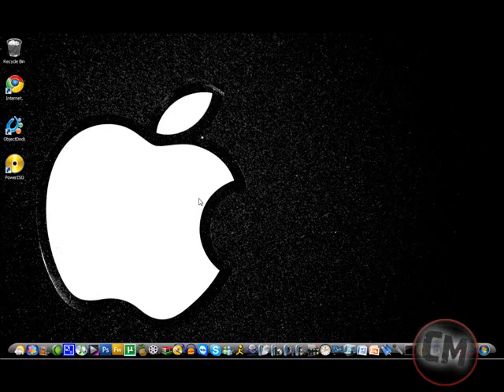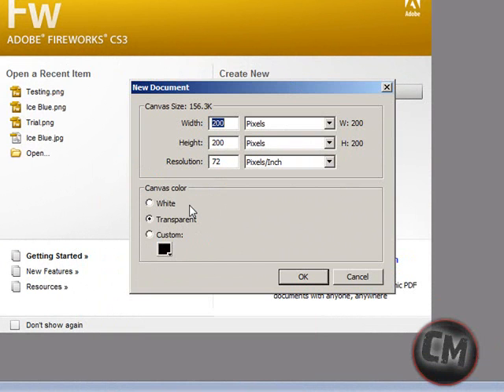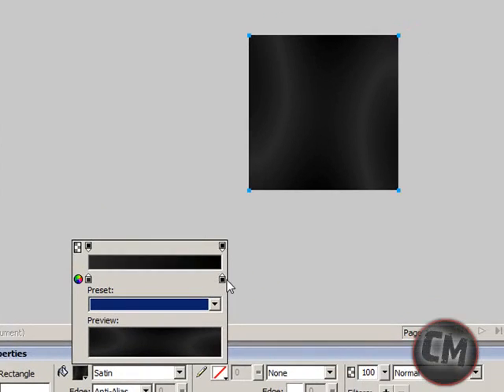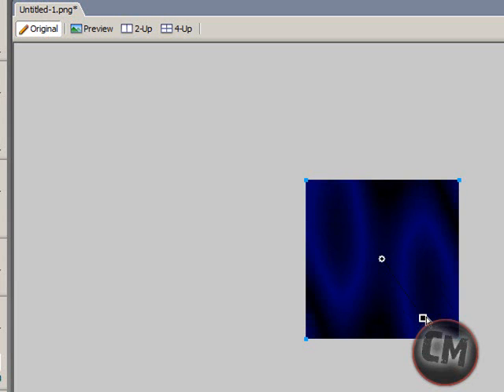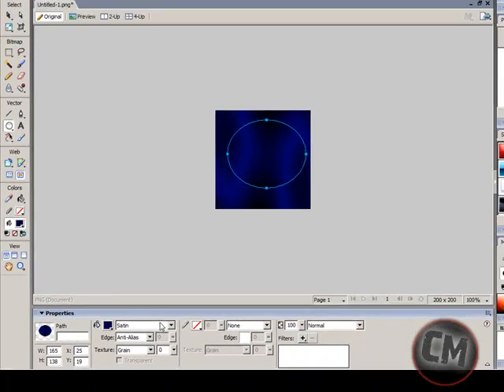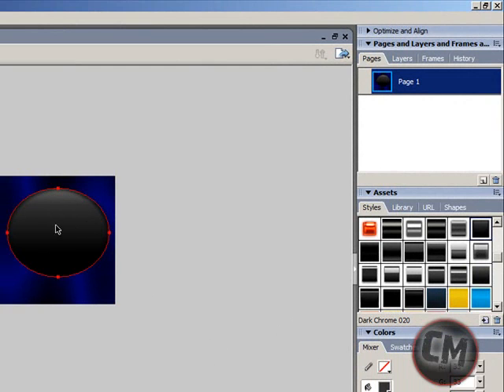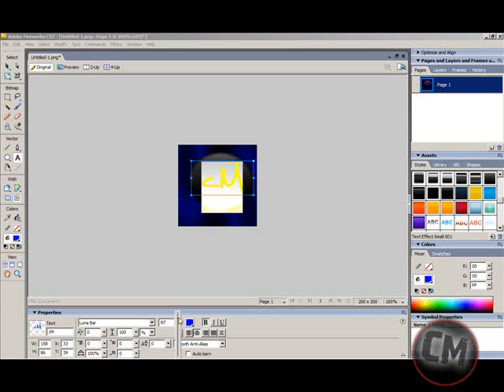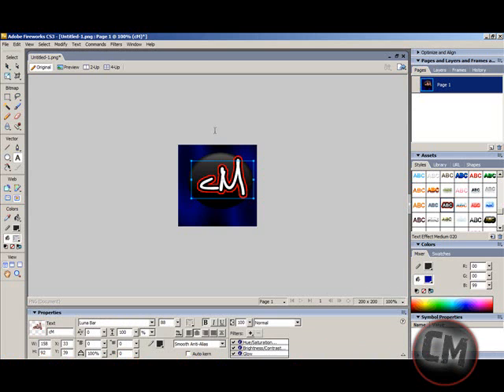How to Make a Youtube Channel Icon.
In this Video i will show you how to make you're own youtube channel icon using adobe Fireworks.